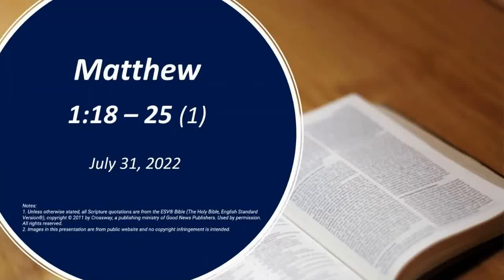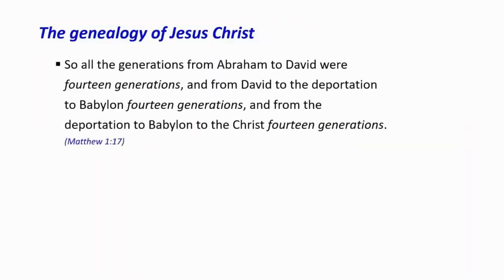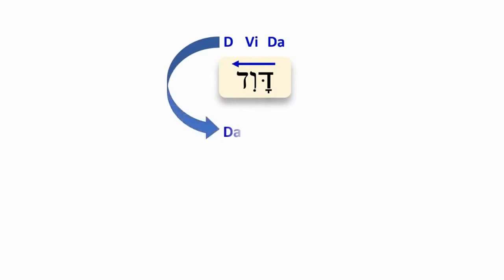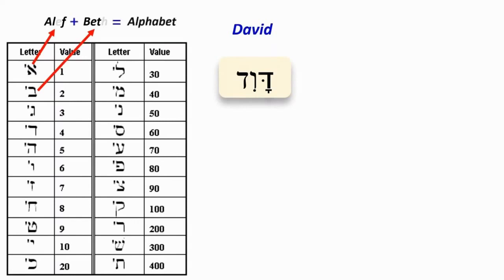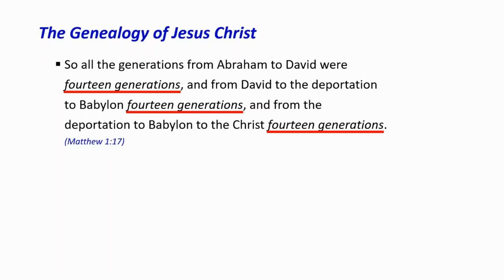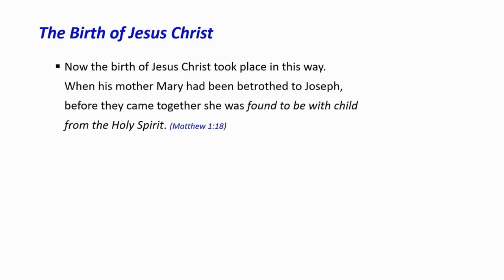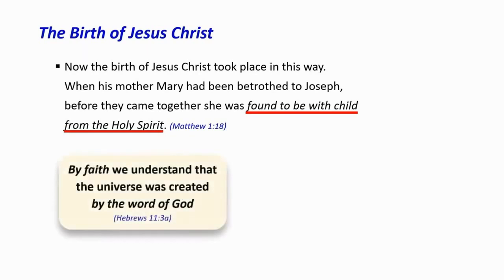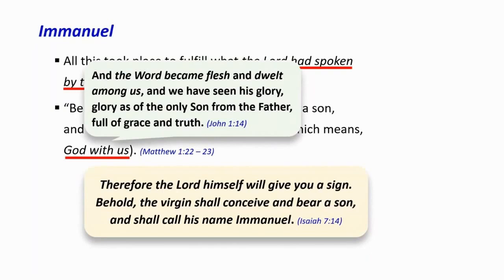Matthew 1:18 - 25 (1)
Shalom! We hear sermons and teaching on today's passage at least once a year, especially during the Christmas season! For our service, we considered what it means to be God's people and our responsibilities. The ever popular notion of the Universalism i.e., everyone will be saved, is a dangerous belief. As good as it sounds, it denies God's providence and enforce our desire into biblical teachings. Instead, Christians must go back to the source, the Bible, for the truth that God wanted us to understand. May God Bless You and Happy Bible Study Everyone!